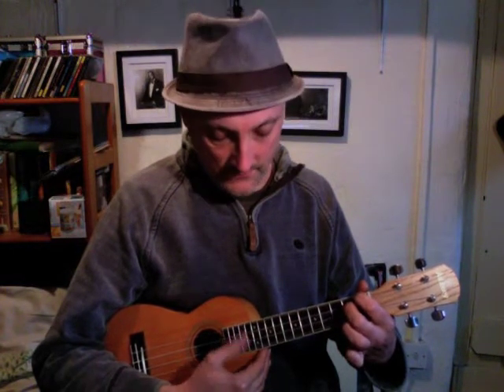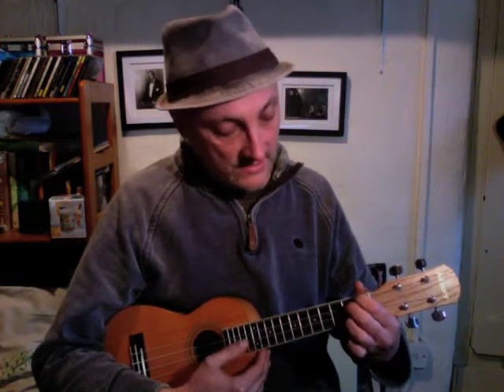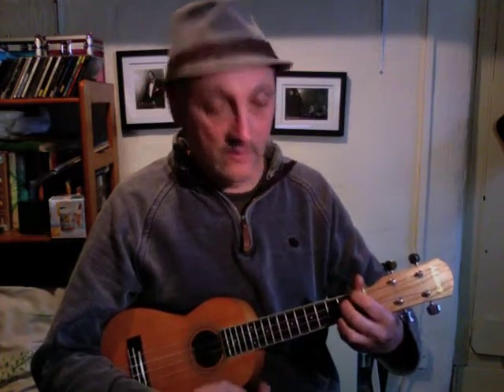Beginners Guide to Ukulele - I Wanna Be Like You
The Jungle Book classic is great for the uke! with Jonathan Smith